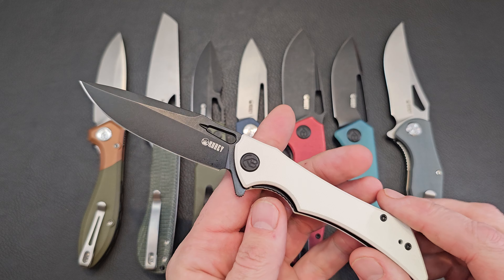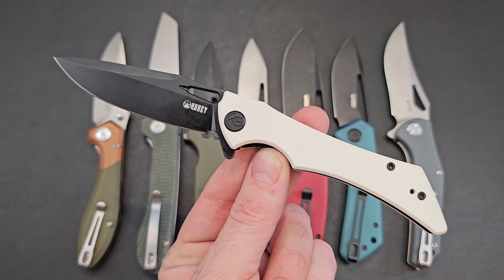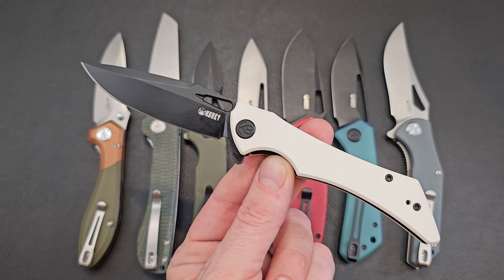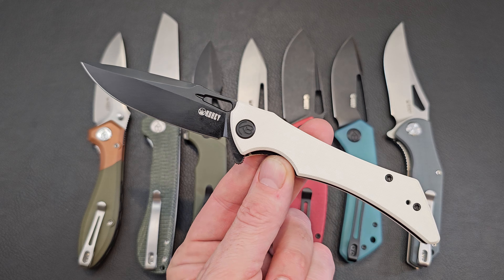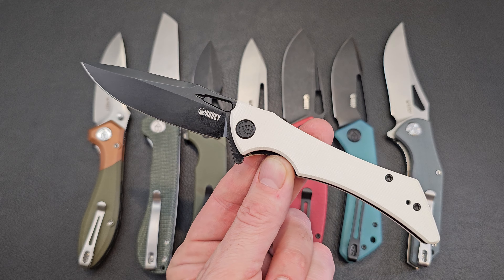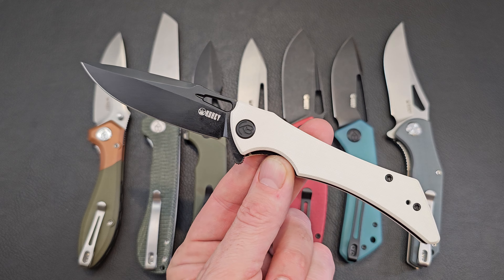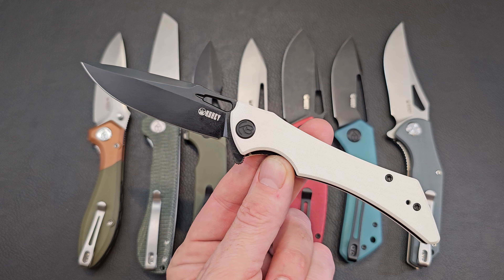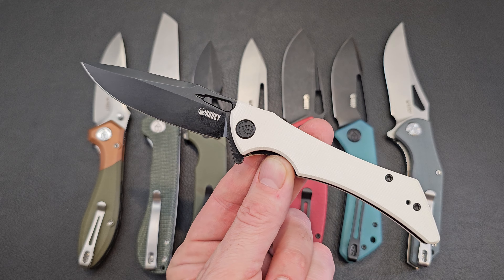Unboxing a New Kubey! Quote the Raven!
Kubey is quickly moving up in my collection status!  Great company with many budget friendly options. Today, we unbox the Raven. it has white G10 scales, so it is a great candidate for the dye project! What color should we make it?!